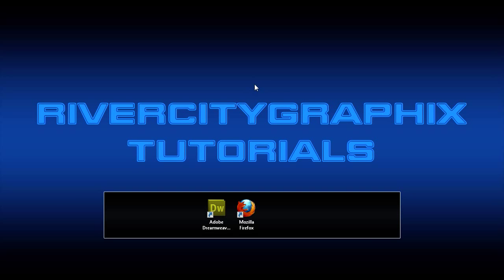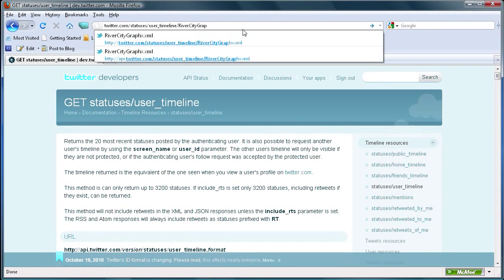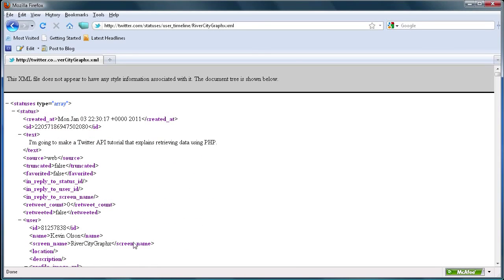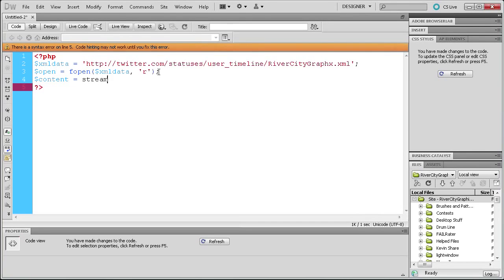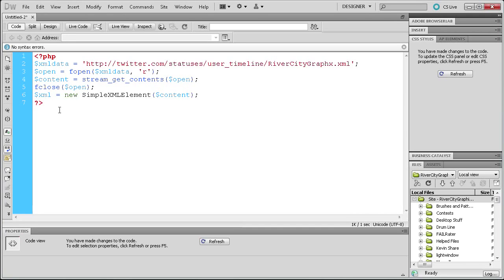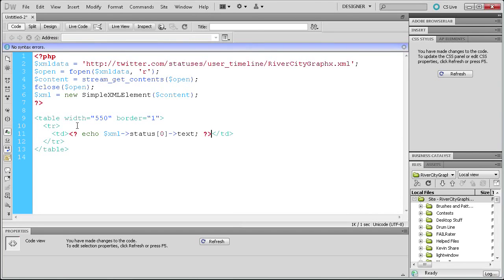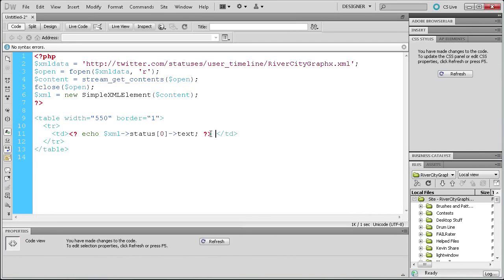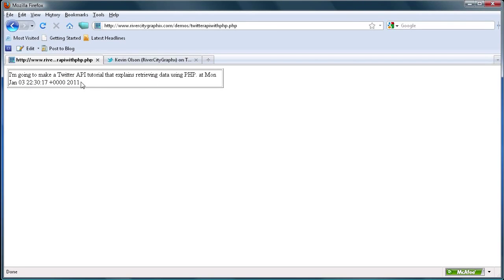PHP Tutorial Twitter API HD